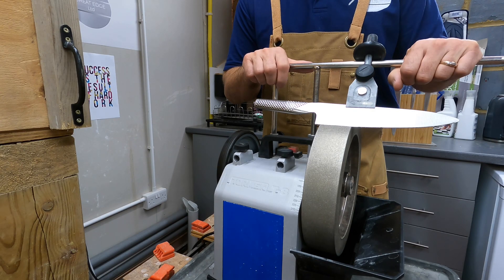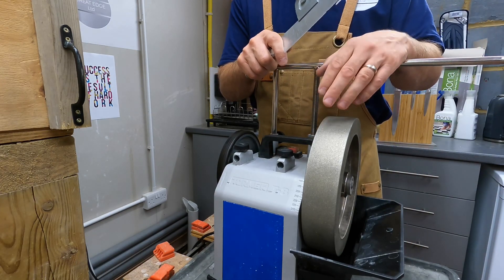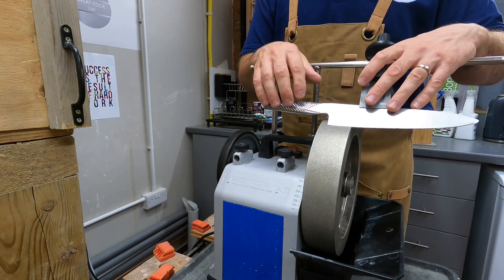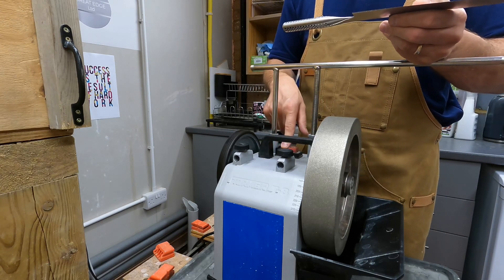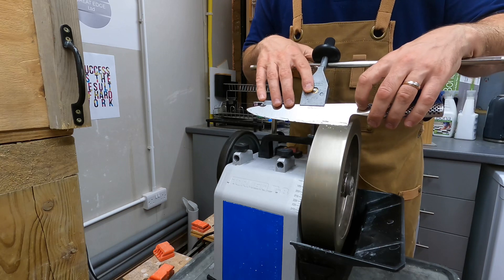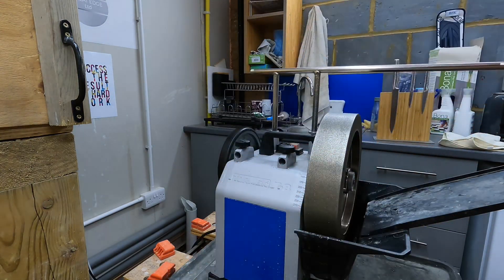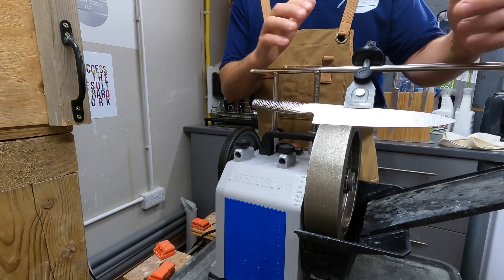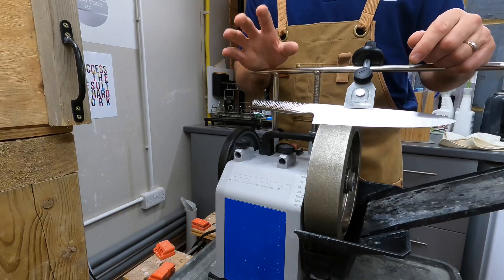Repairing a chipped Global with my Tormek T8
Going over the process I use to remove chips from damaged knives.  @TormekSharpening @GlobalKnivesUK